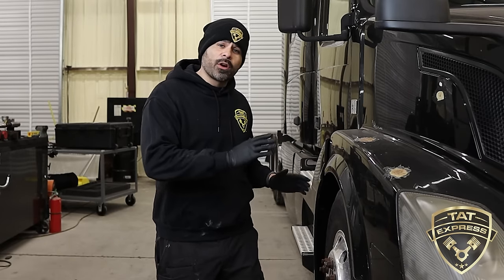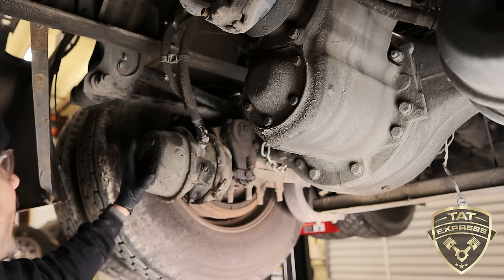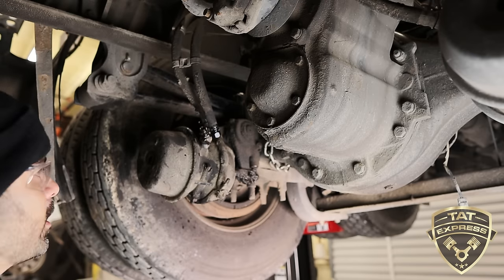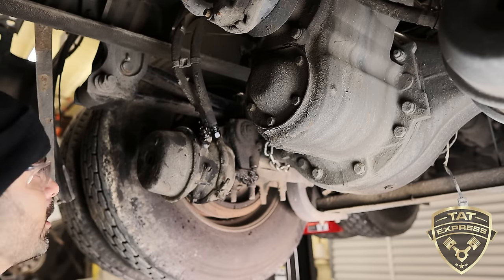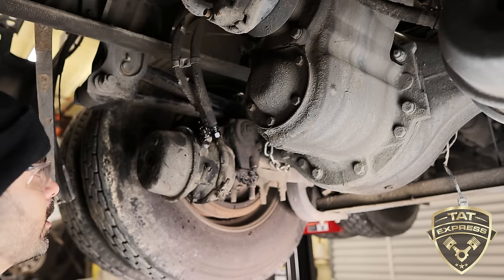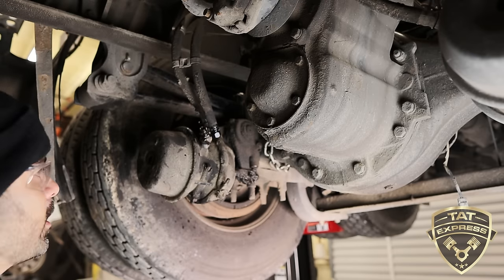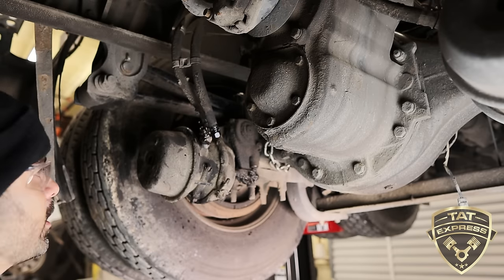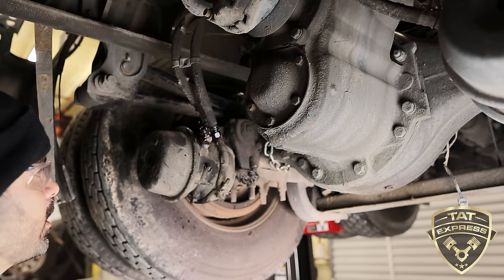How to change a brake chamber/ How to change a brake chamber on a semi-truck/ Brake chamber replace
TAT Express Inc.
4140 Langdon Rd.

Now Hiring!
Here at TAT Express, we are always looking to work with highly motivated people and service specialists to join our dedicated and knowledgeable team.

CURRENT POSITIONS

If this video has helped you in any way show your appreciation for supporting the channel

TAT Express Inc.
4140 Langdon Rd.